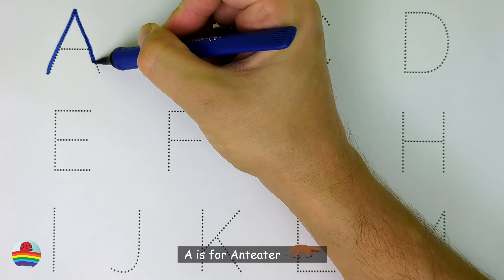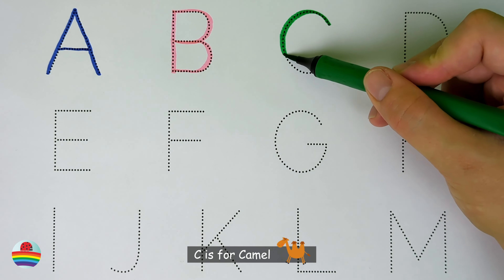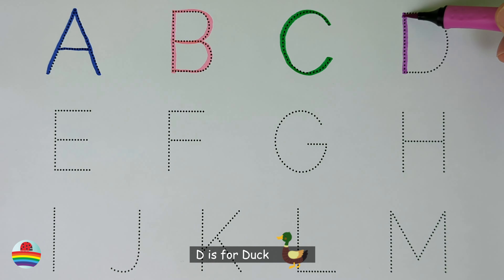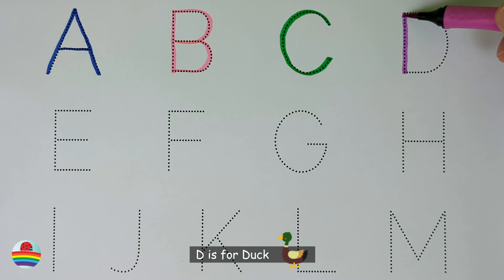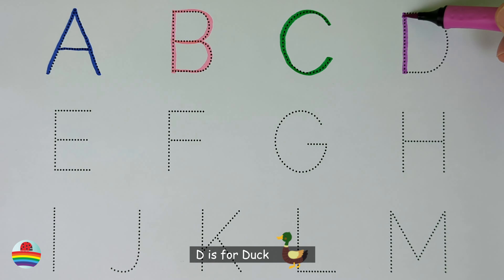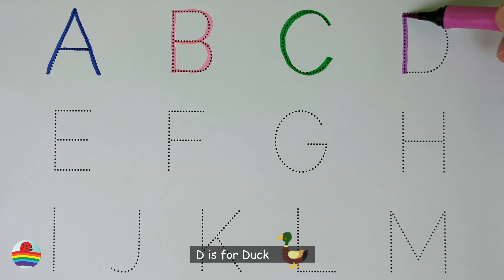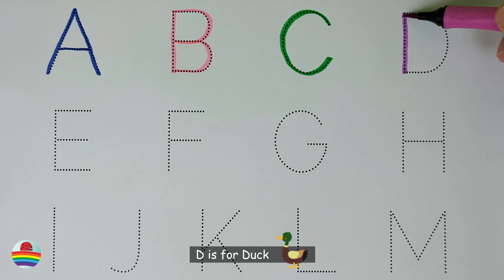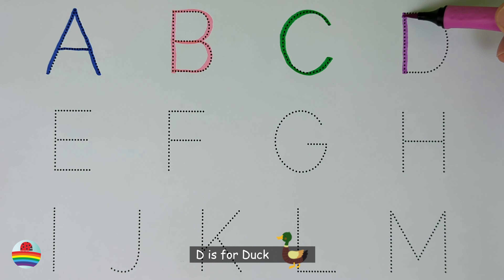English Alphabet in Colors with Funny Illustrations